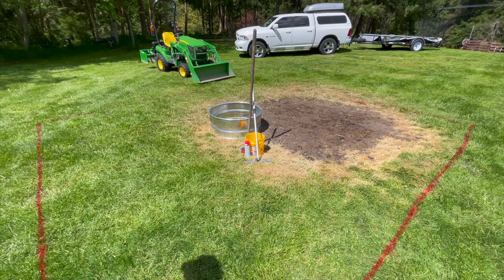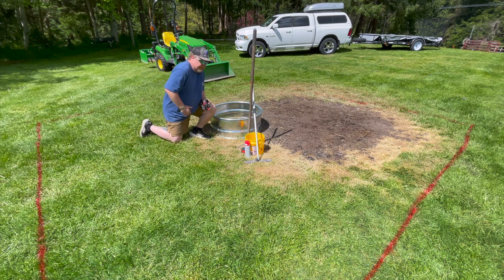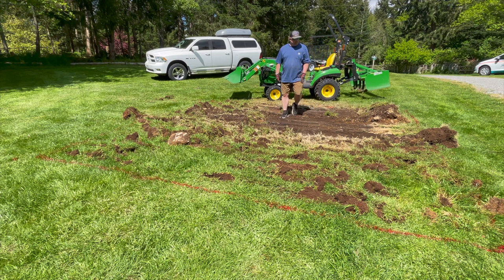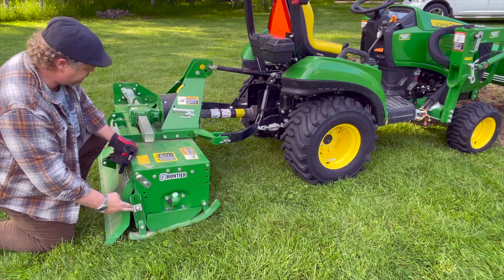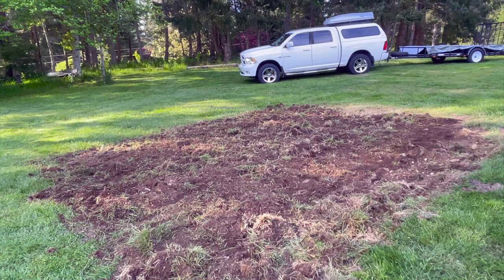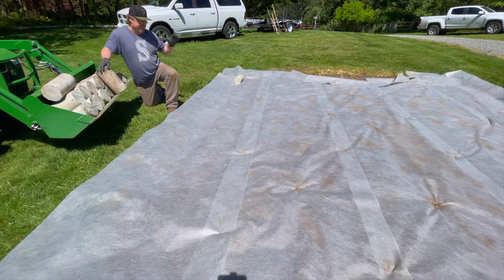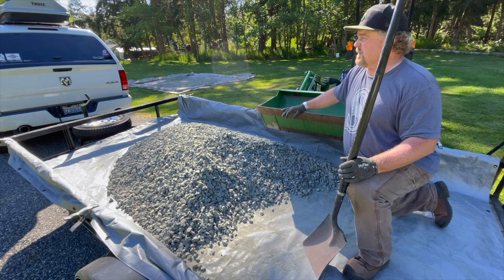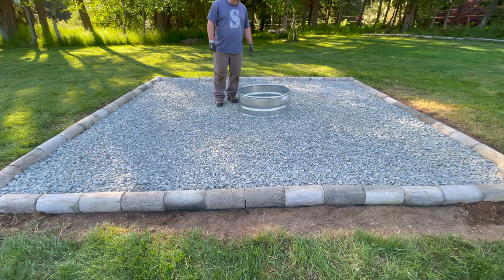Smoke-less firepit idea…..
Decided to build a smokeless first in my yard. Had enough of doing the “fire dance” around our existing pit trying to avoid the smoke. NOT ANY MORE!